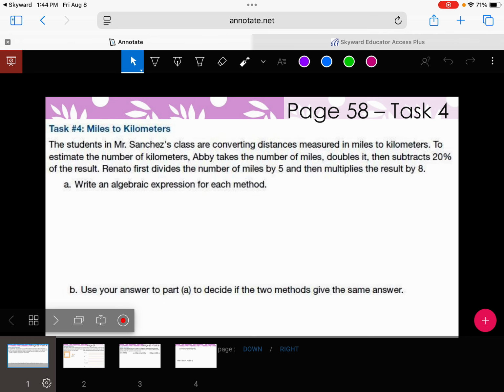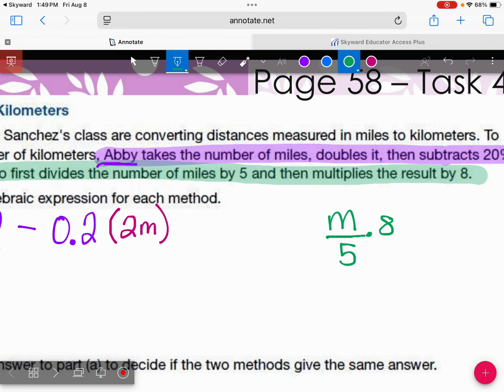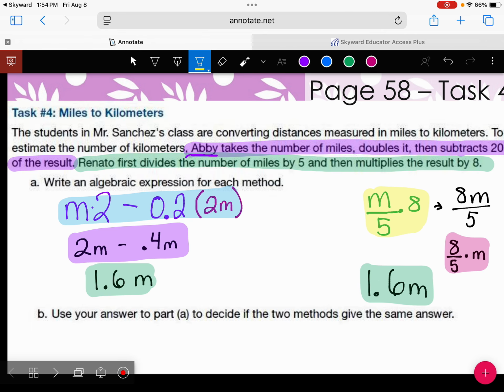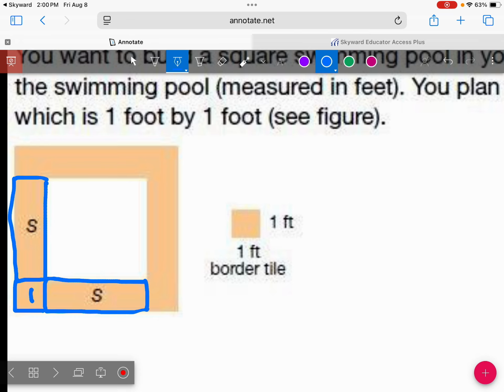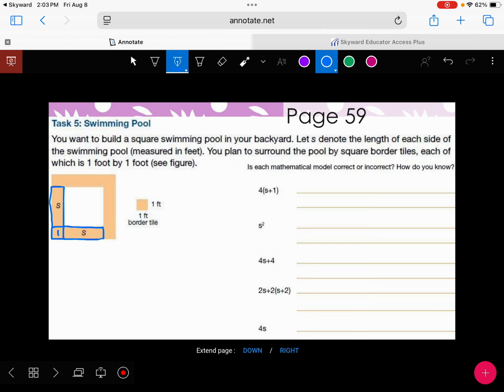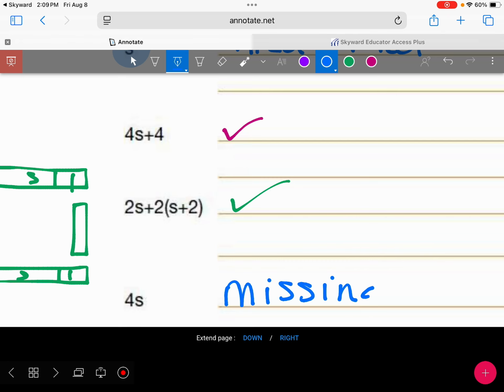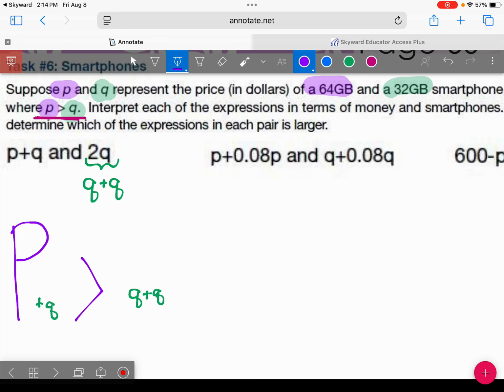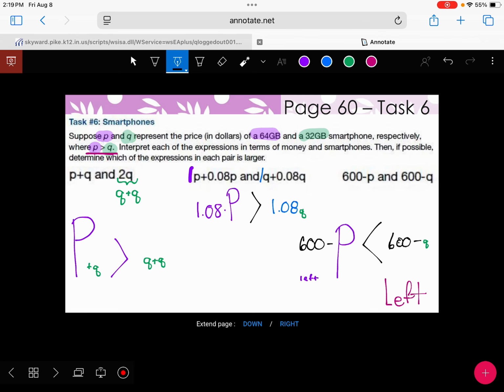Prime 8.8.25 equivalent expressions, pool & phones